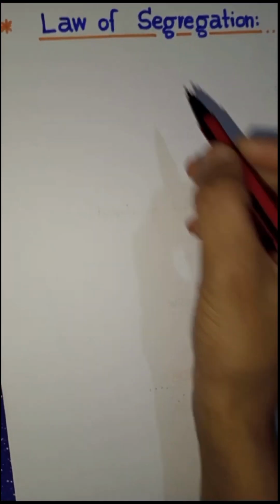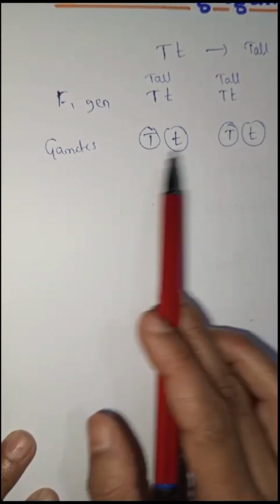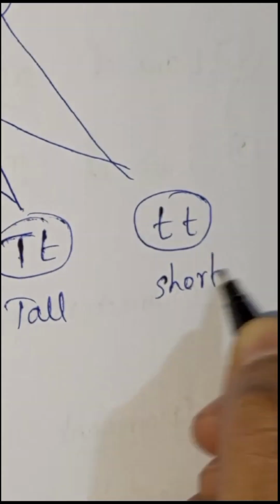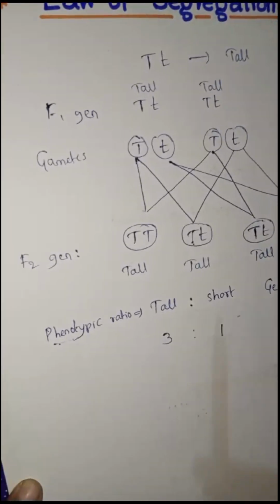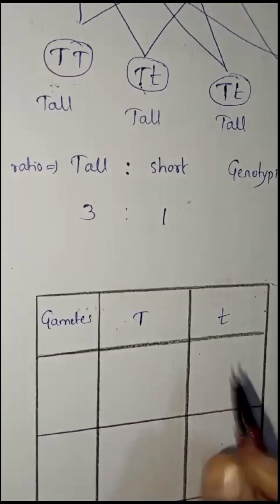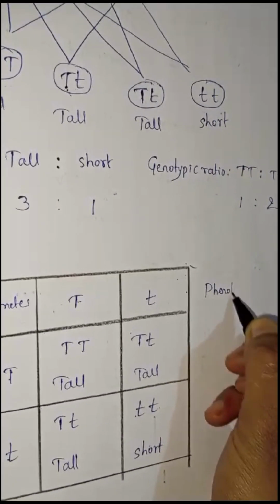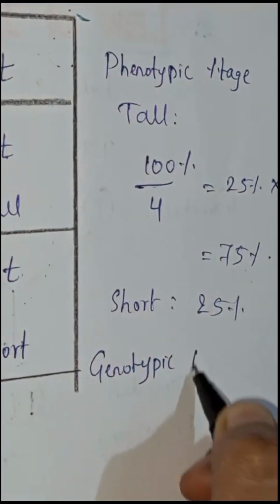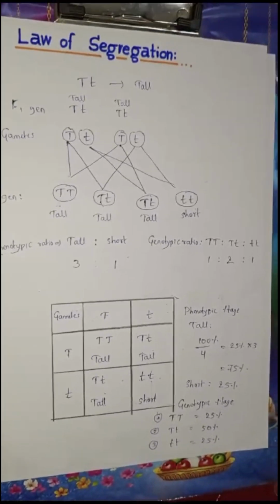Heredity : Law of Segregation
Law of Segregation :
It is the second law of inheritance
Statement : when offsprings of F1 generation are selfbread, they produce a purely dominant character, a purely recessive character along with the intermediate character.
The phenotypic ratio for tall : short is 3 : 1
And genotypic ratio for TT : TT : tt  is 1 : 2 : 1.
Phenotypic percentages are :-
Tall = 75%.         Short = 25%
Genotypic percentages are :-
TT = 25%.         Tt = 50%.        tt = 25%